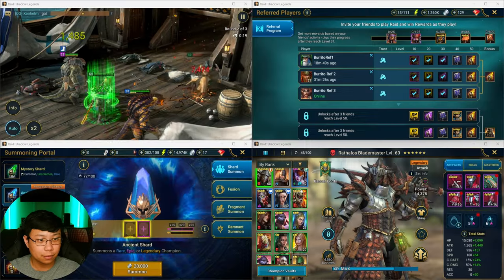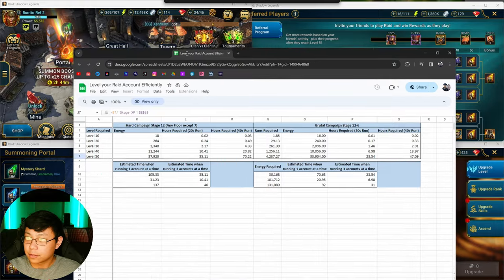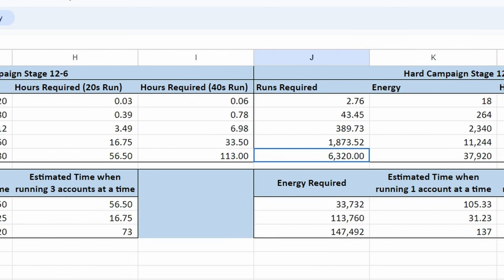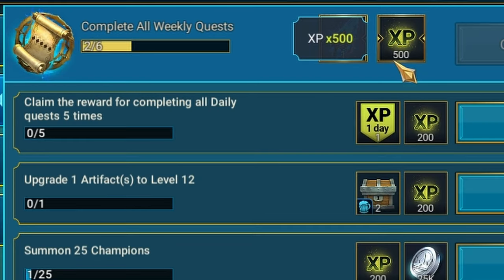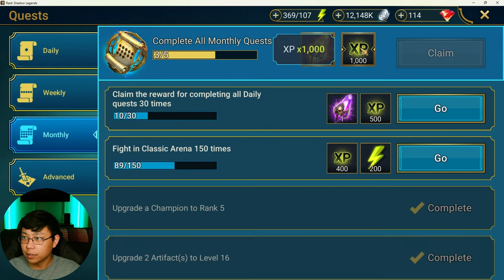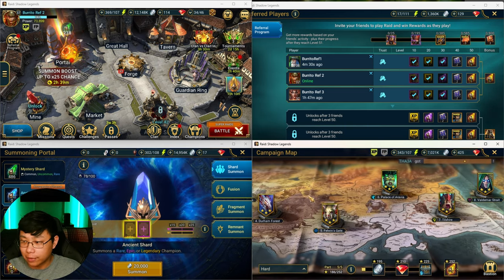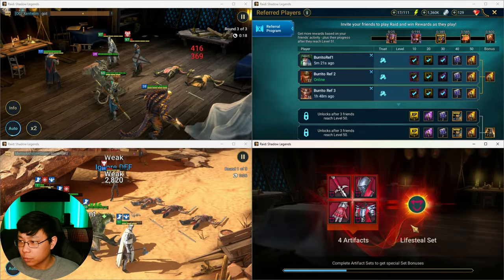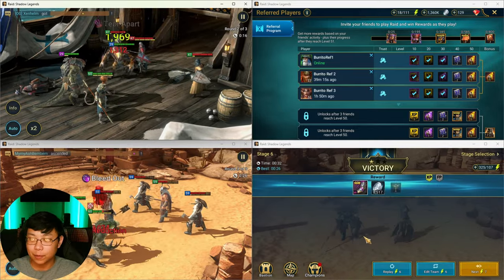The FASTEST WAY to LEVEL UP your account | Raid: Shadow Legends BEGINNER'S GUIDE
This is the fastest way to level up your account, specifically if you are trying to get Cronham!

This is RAID: Relived, where I, a veteran of RAID: Shadow Legends documents my rebirth as a NEW F2P beginner. If you're a new player, I have 5 years worth of knowledge to drop on you.

I will be giving the account away later on and joining me on my journey is the newest content creator coming to RAID:   @beaniesenpai53    !

He is doing his F2P journey as a "noob" and you can follow his journey here:

Follow  @GavinMastersRAID-ld6ix   if you want insight from another Endgame player in RAID